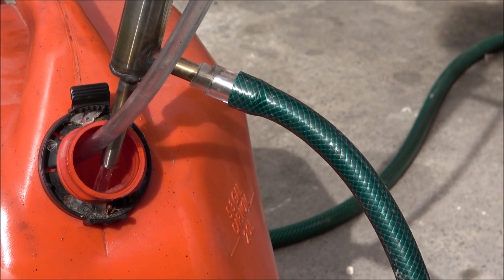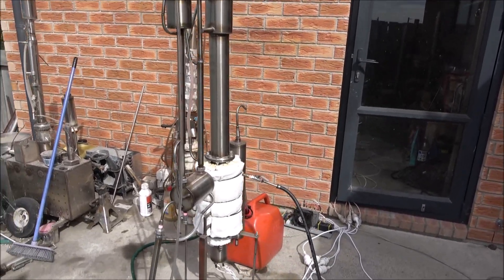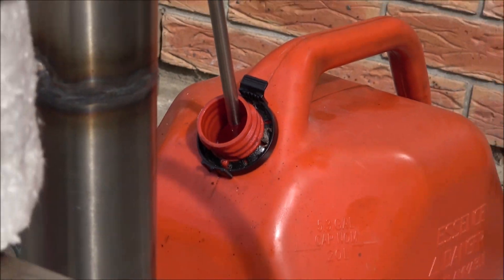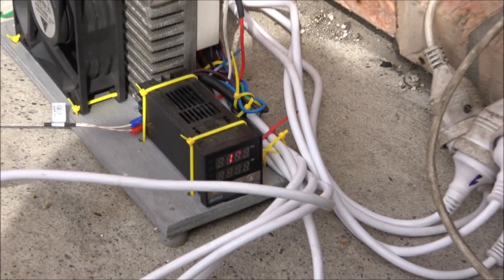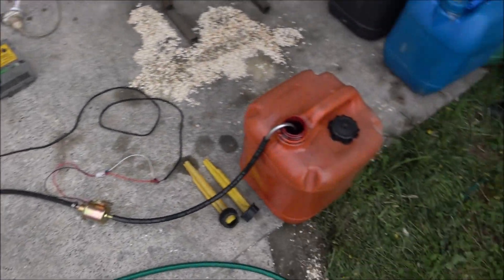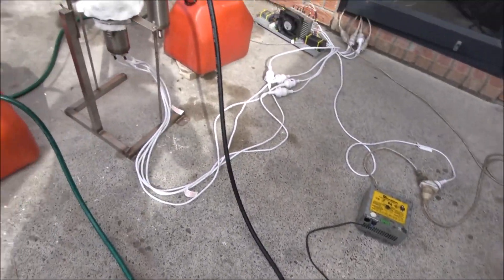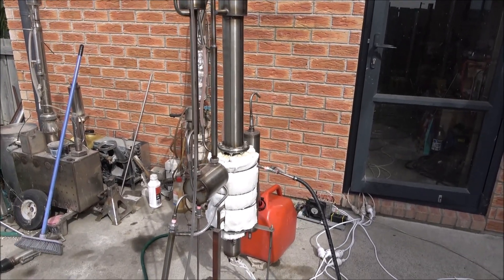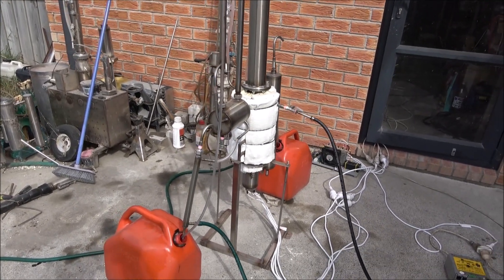Petrol/diesel separator wrong fuel rescue.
Mistakenly filling a fuel tank with the wrong type of fuel is a common problem that can cause a lot of trouble. Facilities that provide fuel rescue services often end up with containers full of mixed fuel that can take up valuable space and become unusable. To avoid this issue, it is highly recommended to use a petrol (gasoline) separator. This small and handy machine can effectively separate the accidental fuel mix, making it reusable without any issues. It is a must-have tool for anyone who frequently deals with fuel mixing problems.
The test run of the continuous "wrong fuel" petrol/diesel fuel separator.